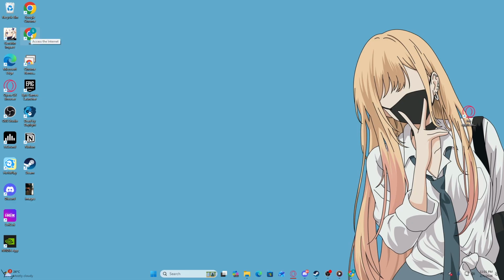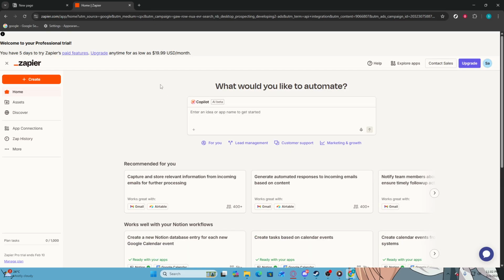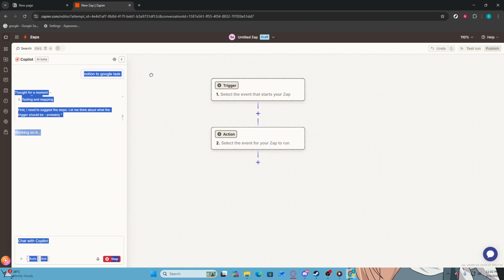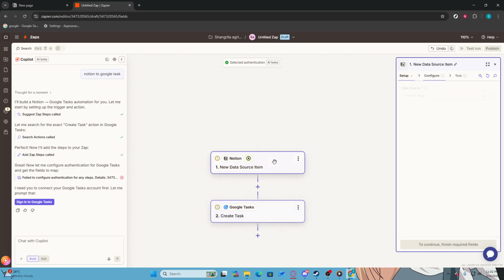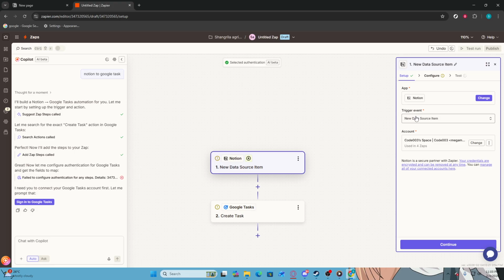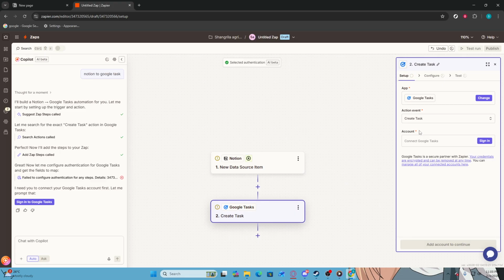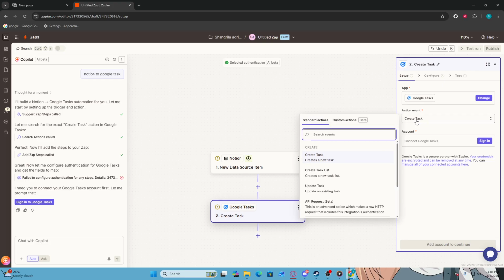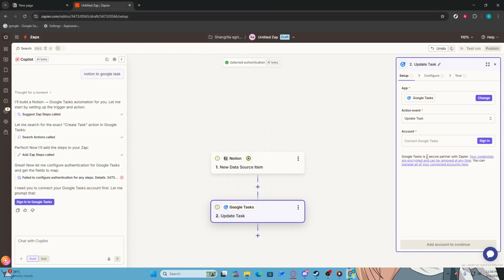How to connect Google Tasks to Notion[FULL GUIDE]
In today's Video we cover, How to connect Google Tasks to Notion